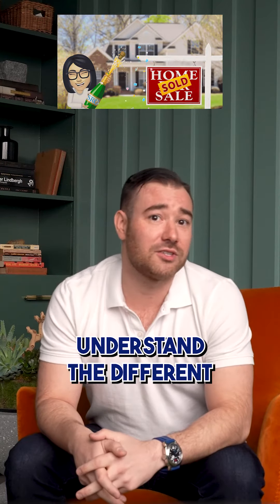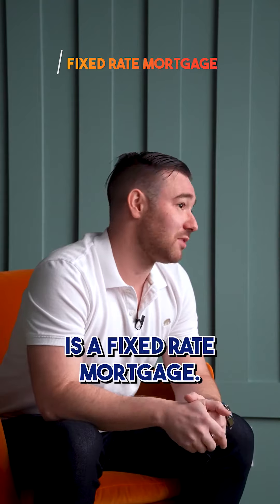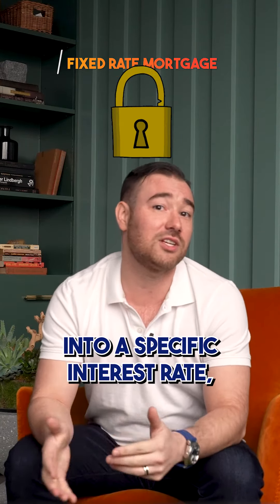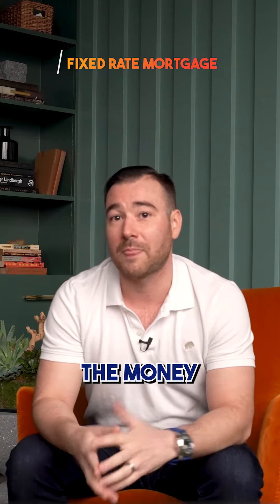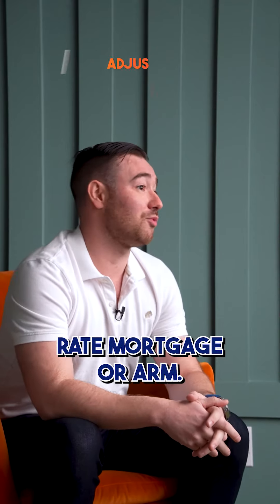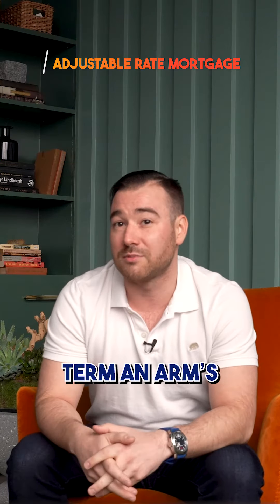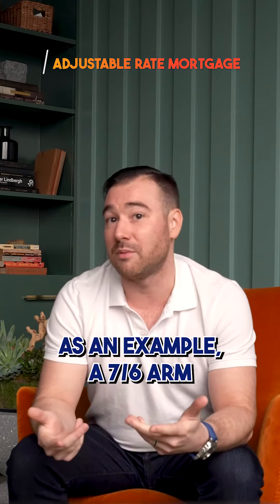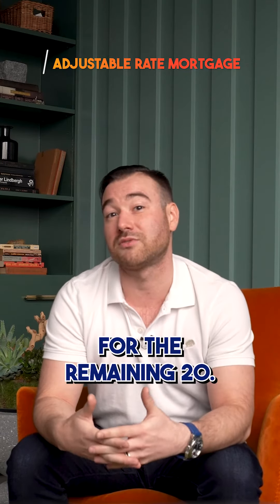2 Most Common Mortgage Products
If you are a first time home buyer, trying to understand the different mortgage products out there can sometimes feel overwhelming, but luckily it doesn’t have to be. The most common home mortgages come in two forms:
Fixed Rate Mortgage: A fixed rate mortgage is a loan product that is locked into a specific interest rate and your monthly payment is made up of both principle  (the amount borrowed) and Interest (the cost of borrowing the money) amortised over a specific period of time typically 10, 15 & 30 Years.
Adjustable Rate Mortgage or ARM and this is a home loan with an interest rate that changes over time based on market conditions. With a 30-year term, an ARM’s initial rate is fixed for a specified number of years at the beginning of the loan term and then fluctuates for the remainder of the term. As an example a 7/6 ARM loan has a fixed rate for the first 7 years, then the interest rate will adjust every 6 months for the remaining 20 years.

Takeaway: When Interest rates are high it is usually better to go with an adjustable rate style mortgage because you can often get a better rate than fixed rate products at that moment and refinance when rates come back down. On the flip side, when interest rates are really low it is better to lock into a long term fixed rate mortgage and keep your interest rate the same for as long as possible.